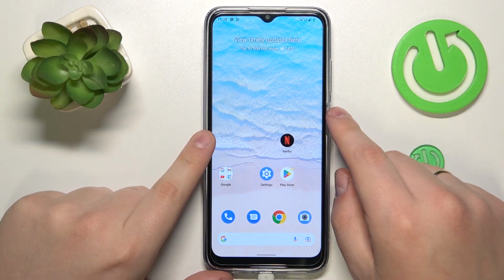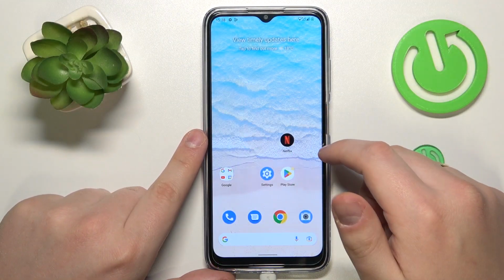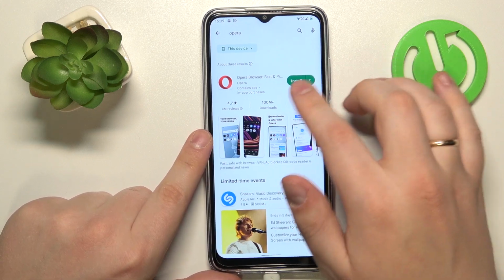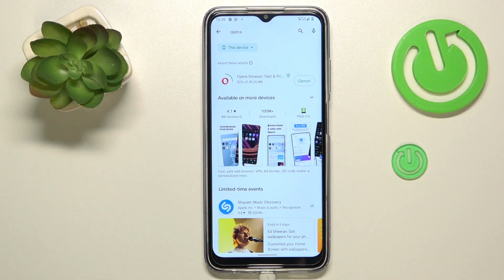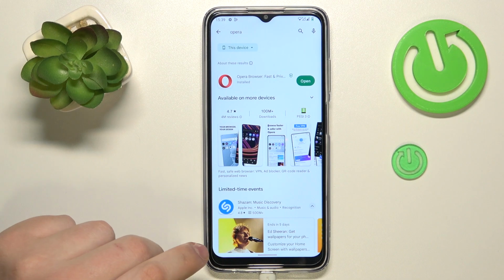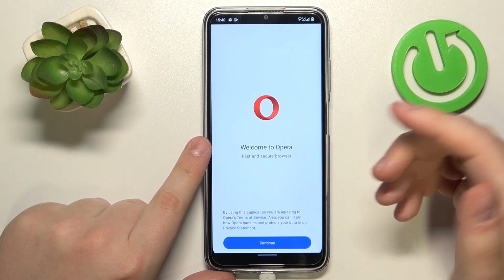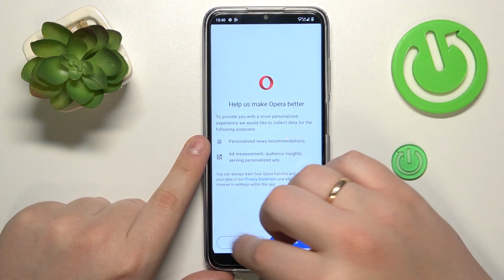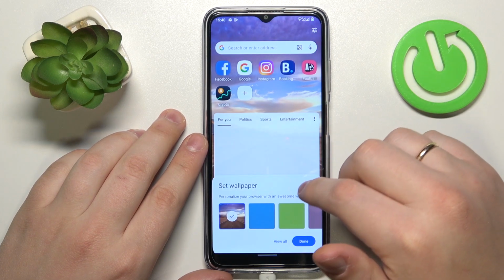How To Install Opera On NOKIA G22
Welcome to our instructional video In this tutorial, we will guide you through the process of installing the Opera browser on your Nokia G22 smartphone. Opera is a feature-rich and popular web browser known for its speed, security, and various built-in tools.

Why choose Opera as your web browser on the Nokia G22?
Where can you find the Opera browser for installation on the Nokia G22?
How to access the Google Play Store on the Nokia G22.
How to search for the Opera browser app.
What are the minimum system requirements for installing Opera on the Nokia G22?